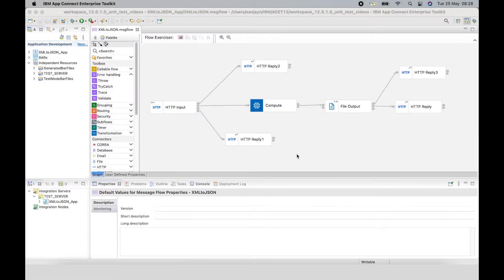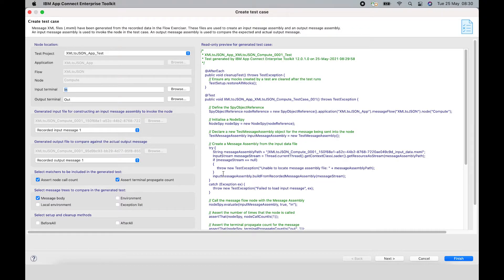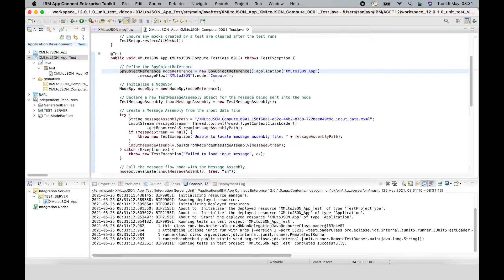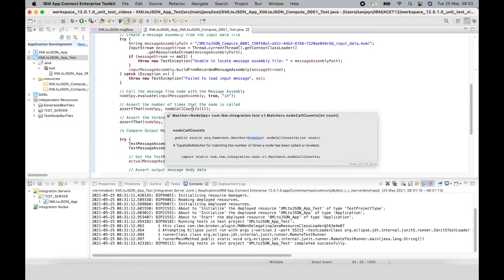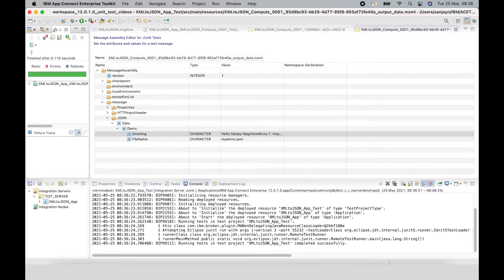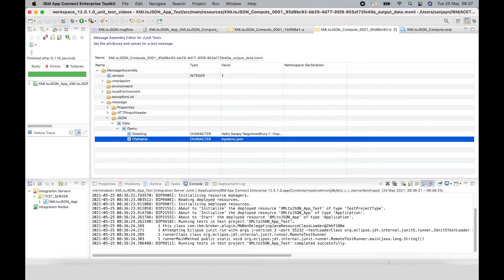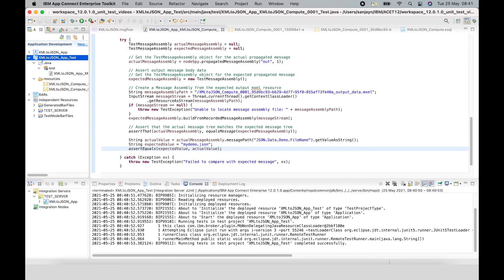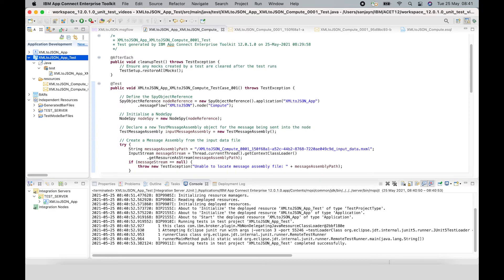IBM App Connect Enterprise 12: Generating a test case using recorded messages in the Flow Exerciser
In this video, we demonstrate a new capability in IBM App Connect Enterprise 12 to create a JUnit Test for a message flow node using recorded messages in the Flow Exerciser.